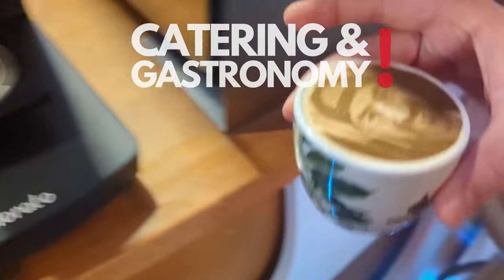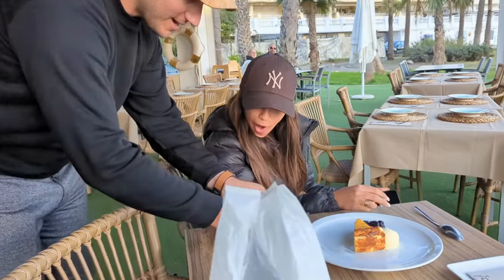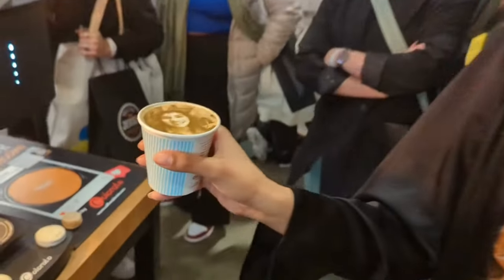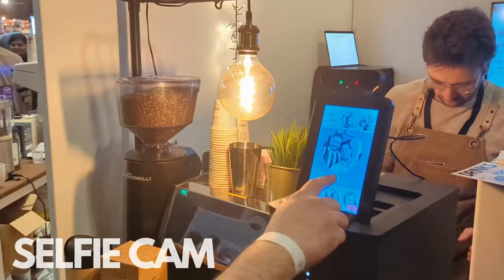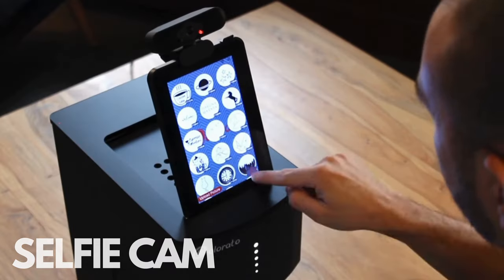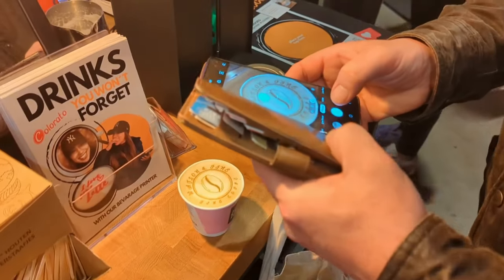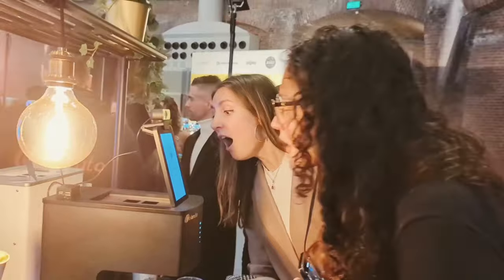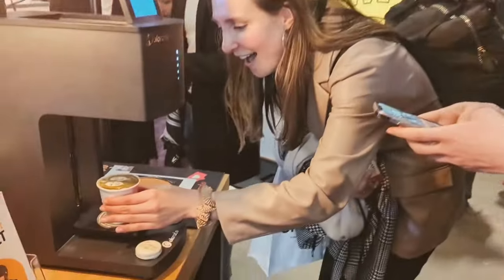Coffee printer: The highlight for catering, gastronomy and hotel business!